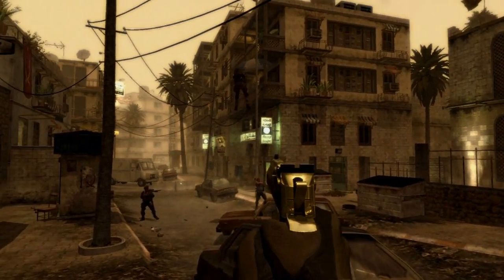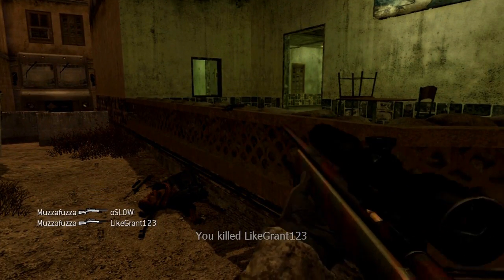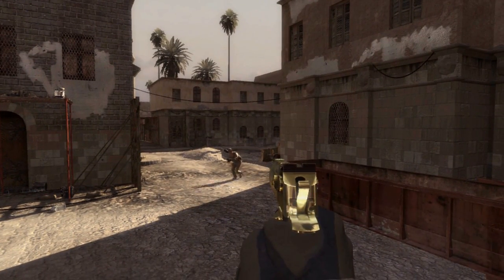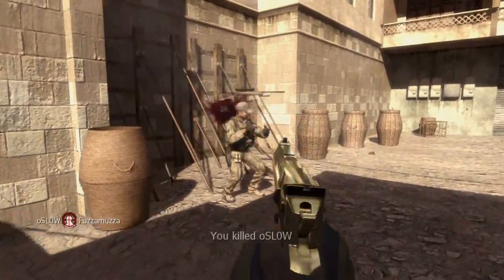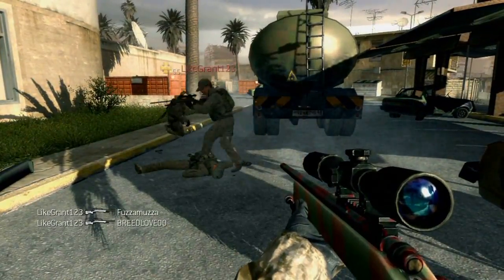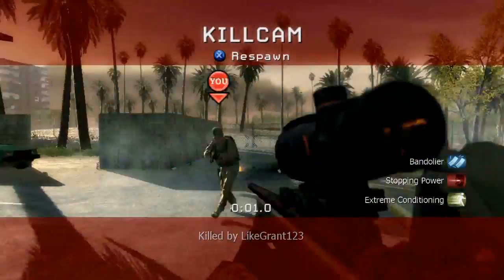Call of Duty Bouncing Guide - How to Bounce in CoD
A little beginner's guide to bounces, enjoy.

Download the Muzzafuzza toolbar, it's AWESOME.